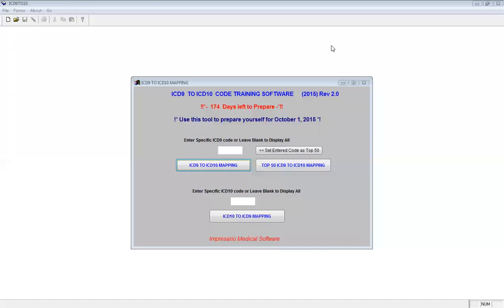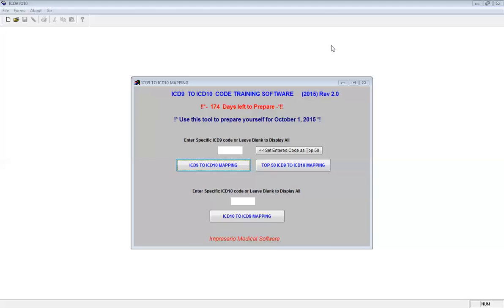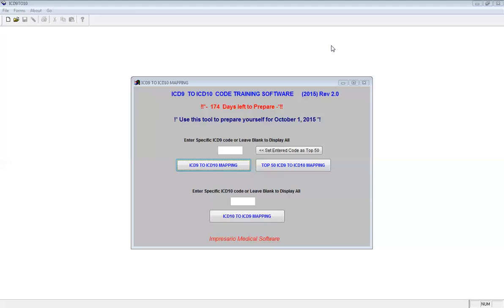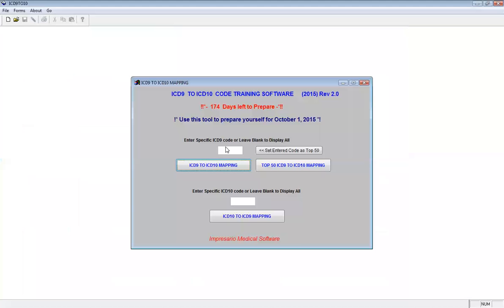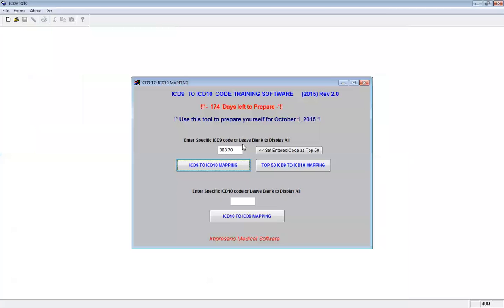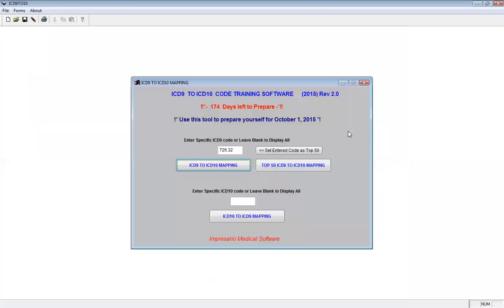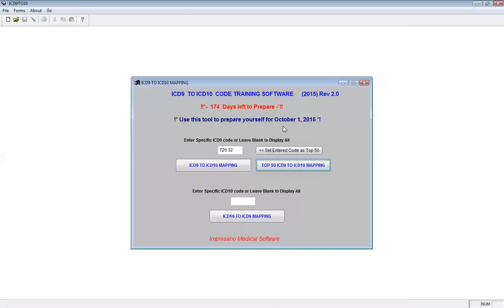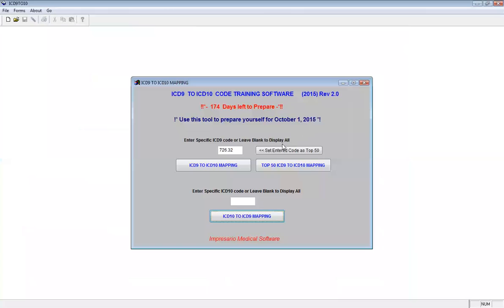icd9to10sw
ICD-9 to ICD-10 Mapping automated training software by Impresario Medical Software.